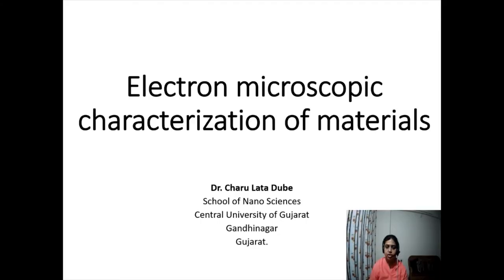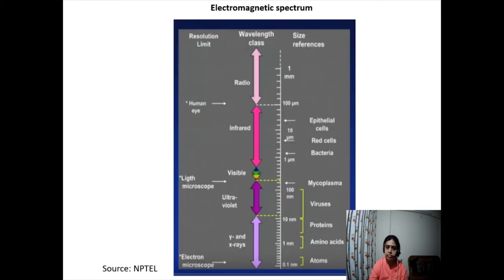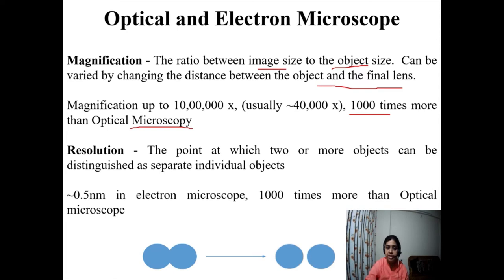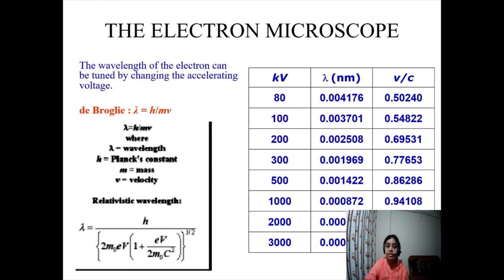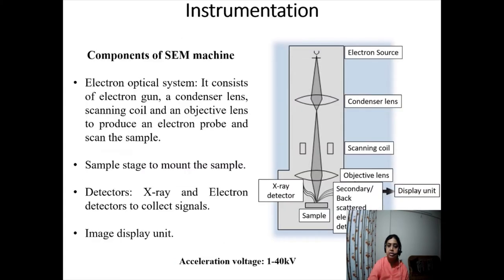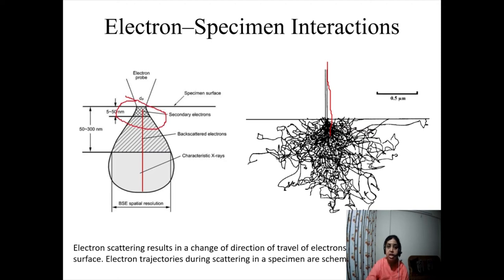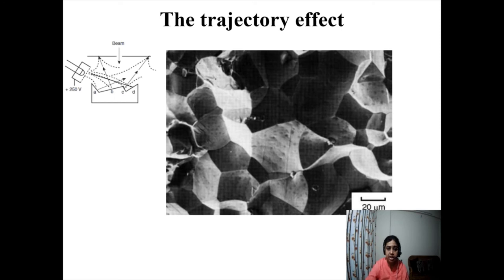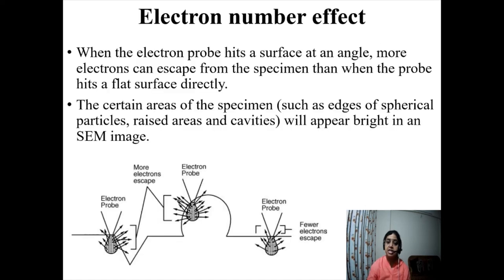Dr. Charu Lata